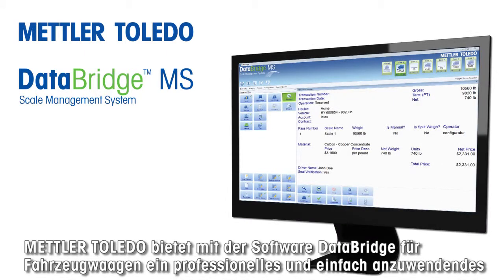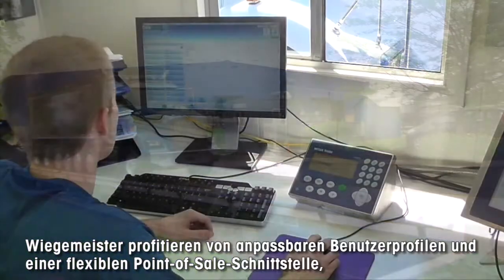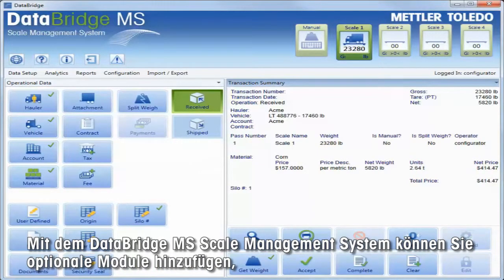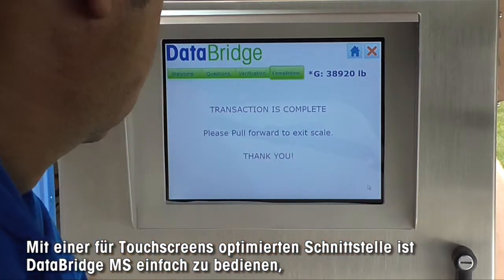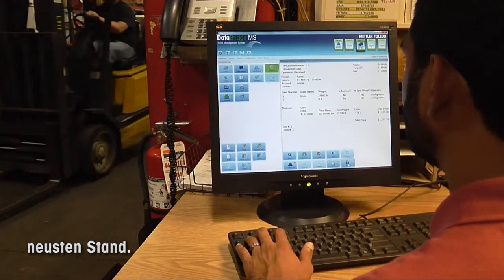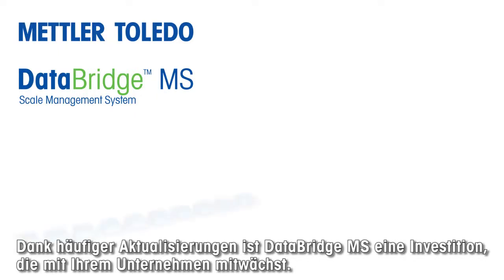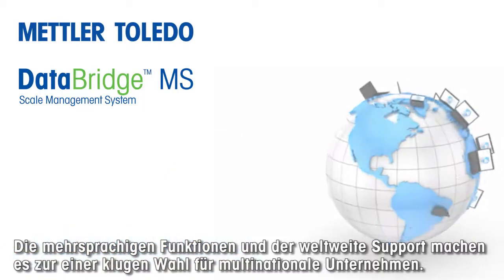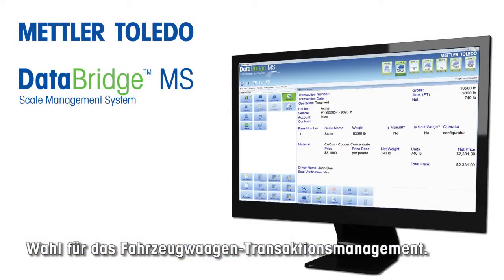DataBridge™ MS Fahrzeugwaagen-Managementsystem - METTLER TOLEDO Industrial - de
Das DataBridge MS Scale Management System bietet ein professionelles Transaktionsmanagement mit Innovationen von METTLER TOLEDO, die grossen und wachsenden Unternehmen noch mehr Leistungsfähigkeit verschaffen.